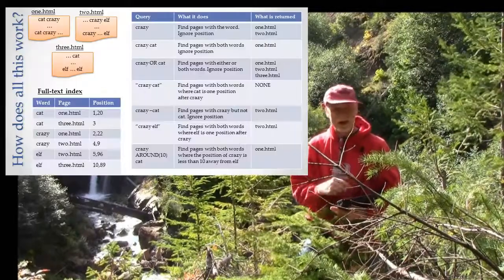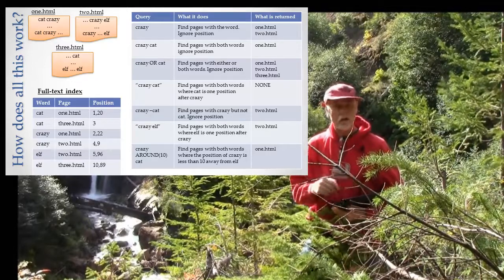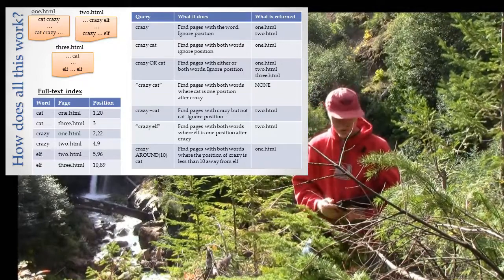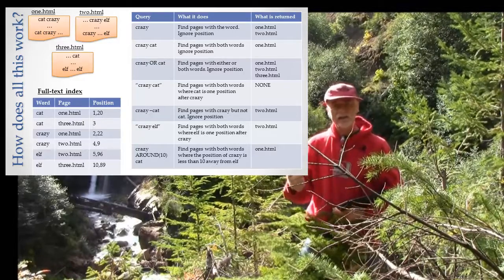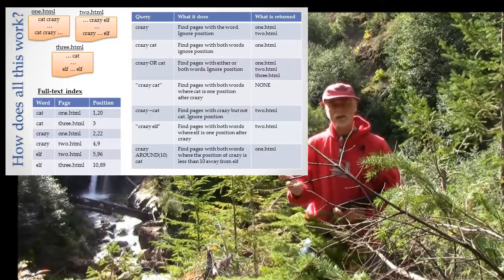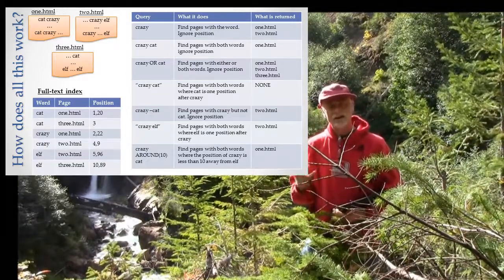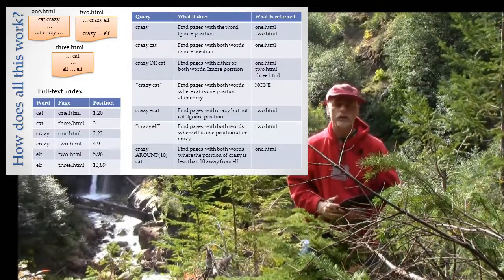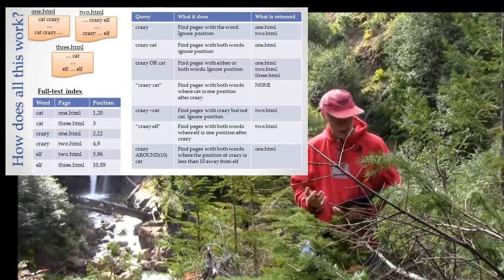Getting deeper into mechanics